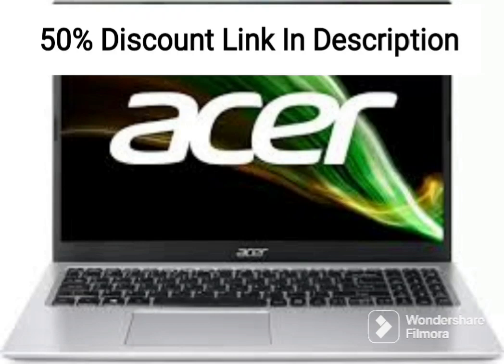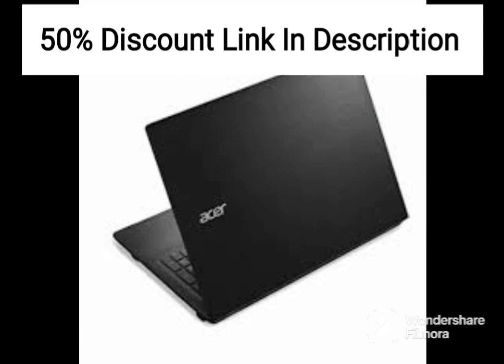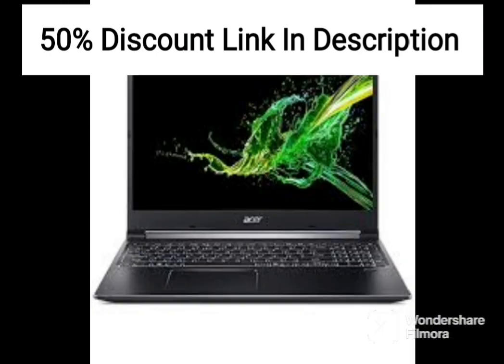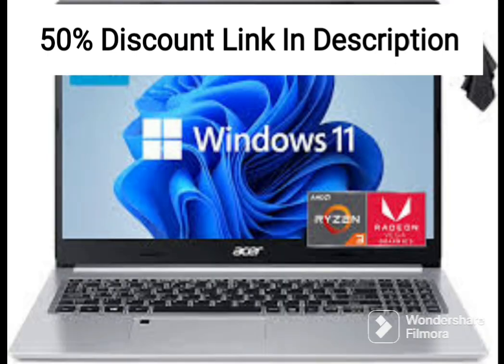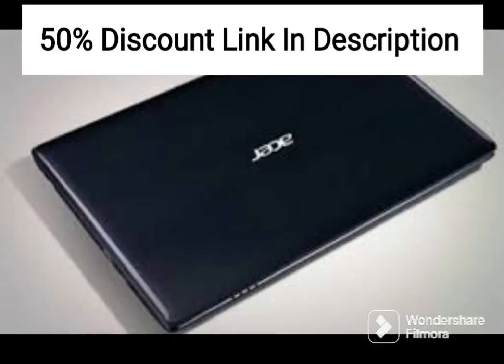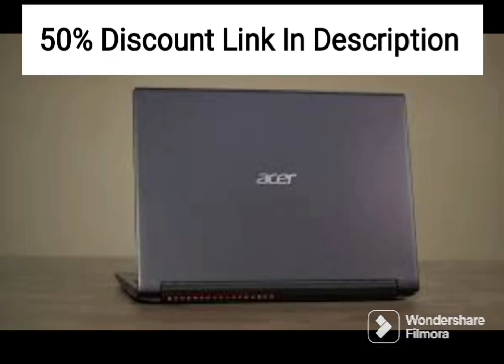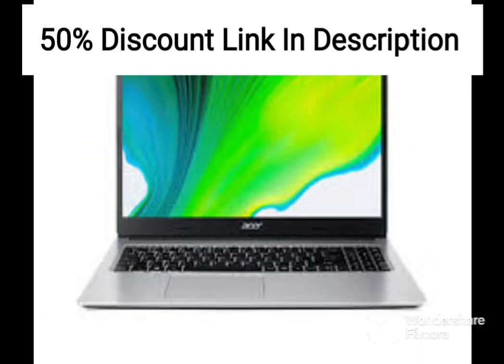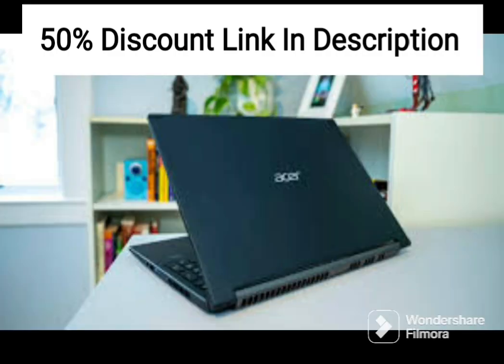Acer Flagship Nitro 5 Gaming Laptop 17.3” FHD IPS 144Hz 3ms Display 11th Gen Intel 8-Core i7-11800H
Acer Flagship Nitro 5 Gaming Laptop 17.3” FHD IPS 144Hz 3ms Response Display 11th Gen Intel 8-Core i7-11800H 64GB RAM 2TB SSD GeForce RTX 3050Ti 4GB Backlit WiFi6 USB-C Win10 Black + HDMI Cable